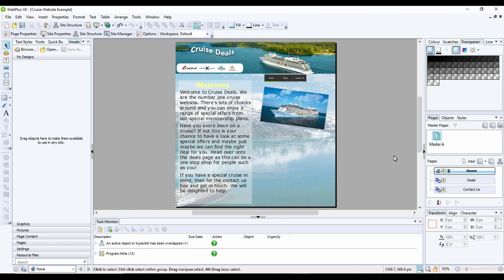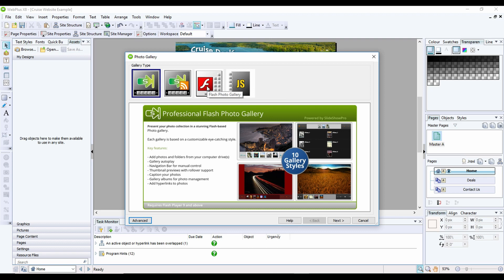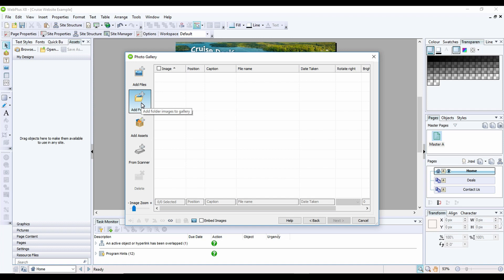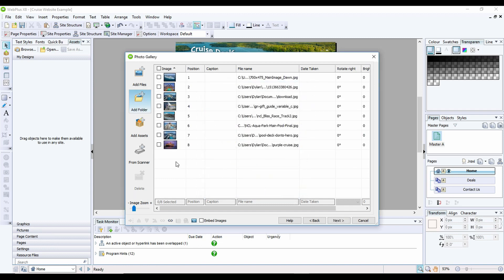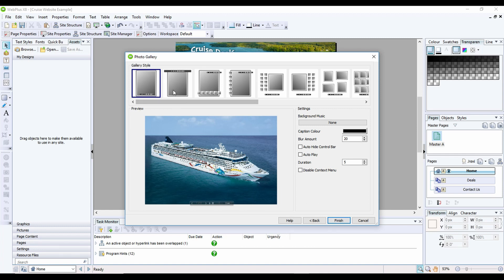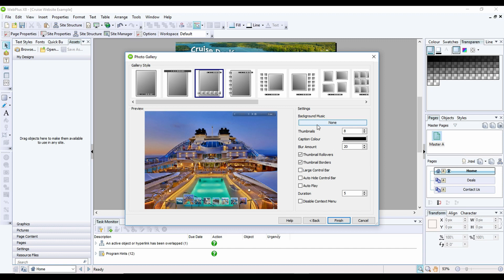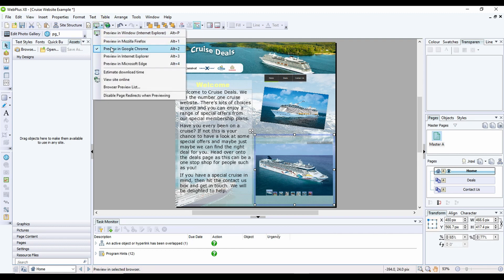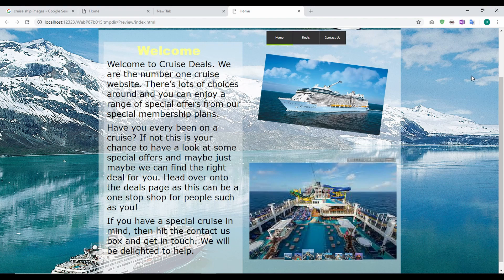Serif Web Plus X8 - Creating a gallery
In this tutorial we add a gallery to a web page.